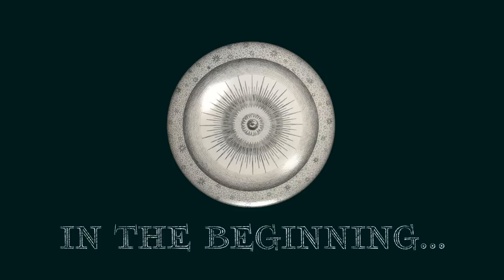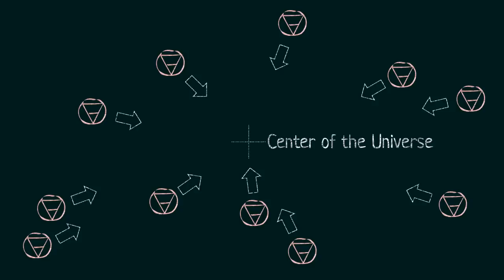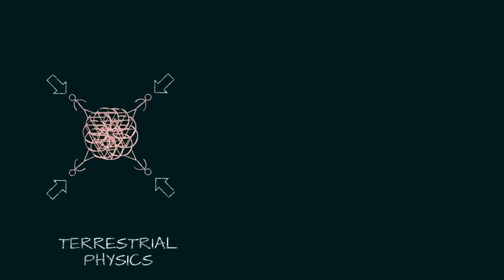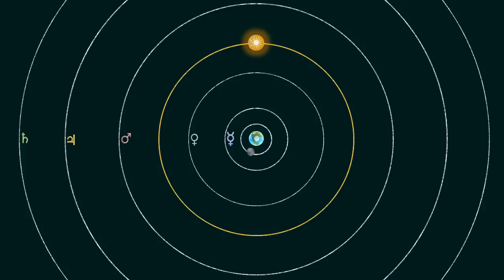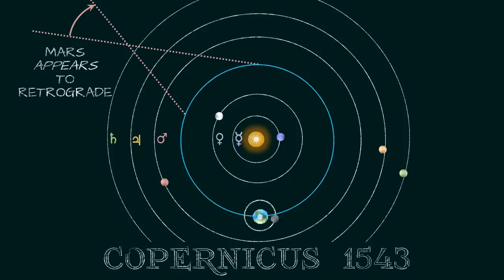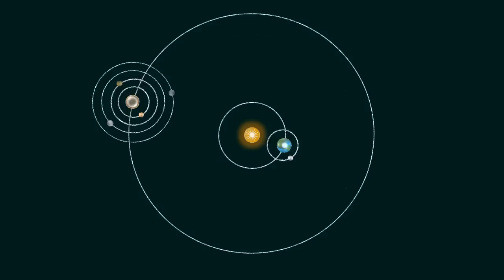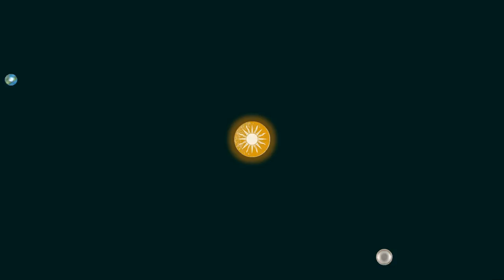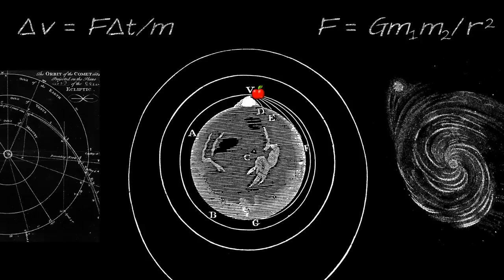History of physics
This video won one of the three top prizes in the 2014 Video Contest "Show Me The Physics" organized by the Foundational Questions Institute (FQXi)

From Aristotle's theory of the spherical Earth to the discovery of the Higgs boson, this is an illustrated journey through the highlights of the history of physics. Part 1 tells the tale of how we discovered that there is one universal physics that applies to the entire observable universe.